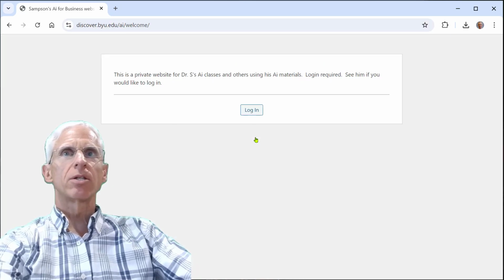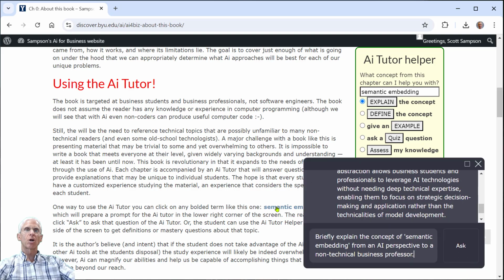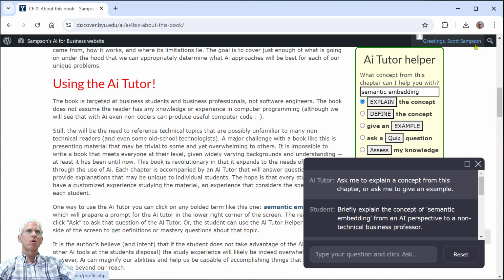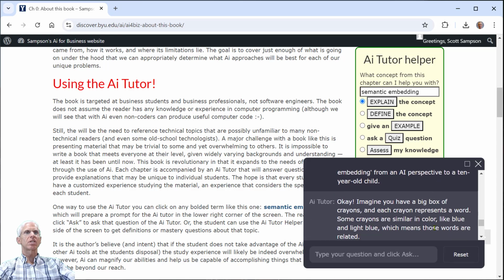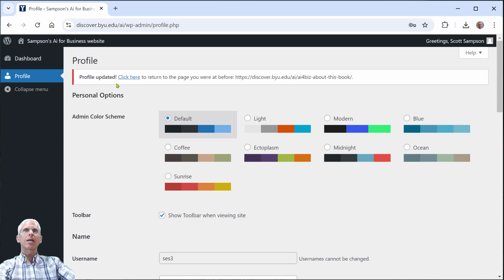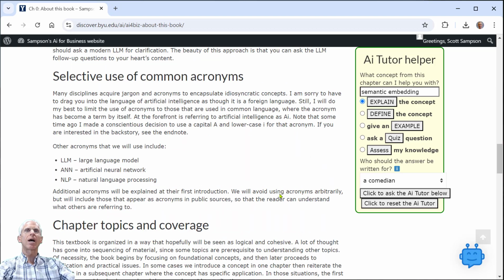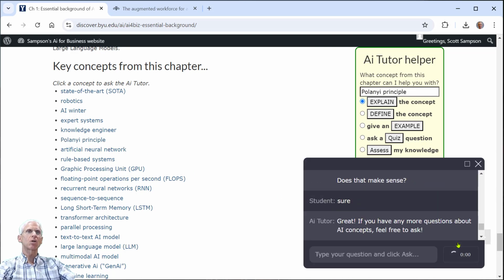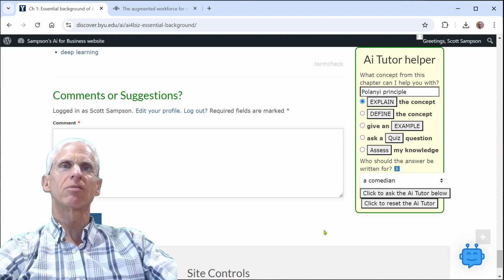Dr. Sampson's Ai for Business textbook - online with the Ai Tutor!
It demonstrates the use of the Ai Tutor which will help students study the textbook material.  This shows the Ai Tutor as of August 2024, and future versions will surely have other features.